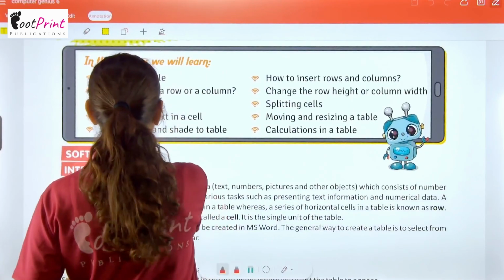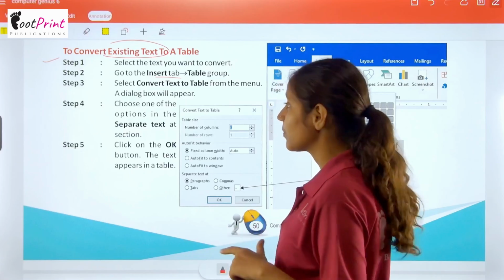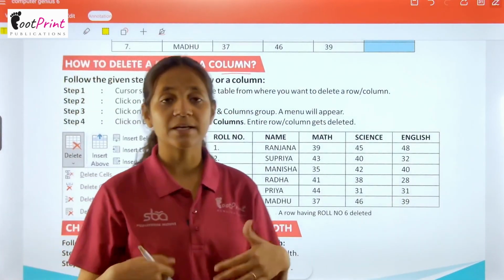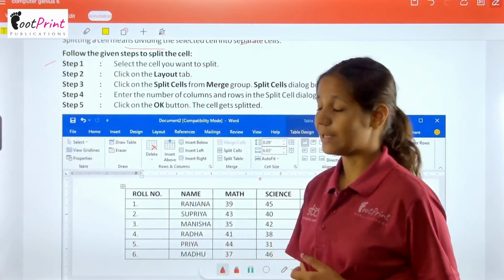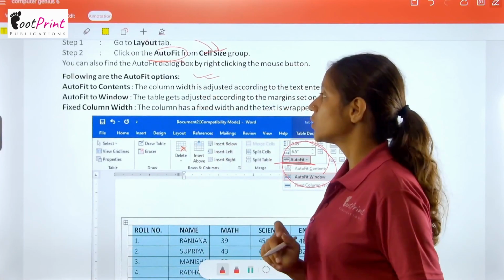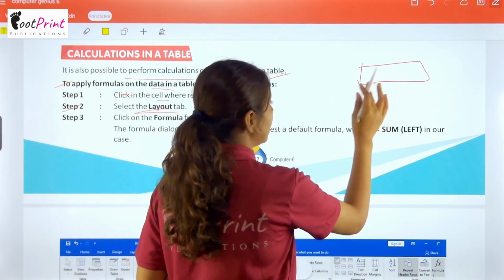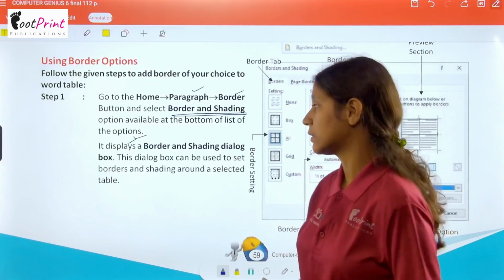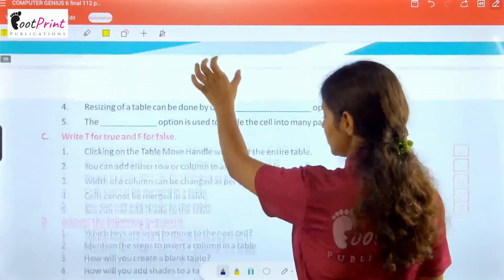Chapter - 5 || Computer Genius - 6 || FootPrint Publications